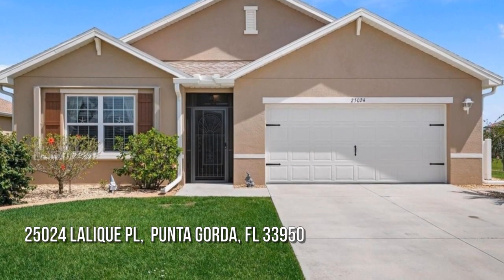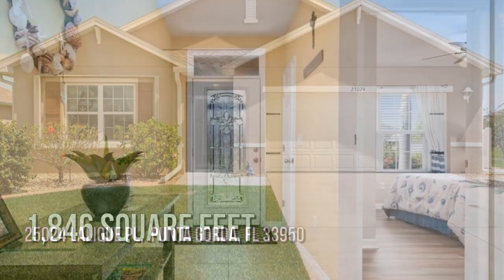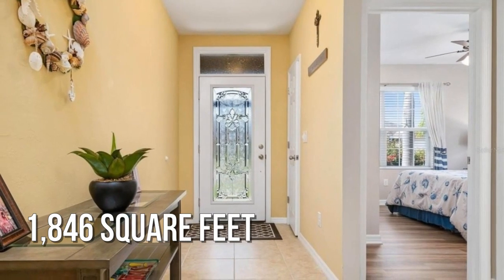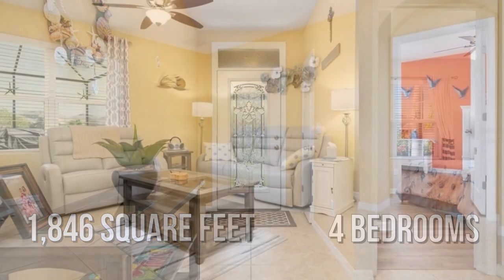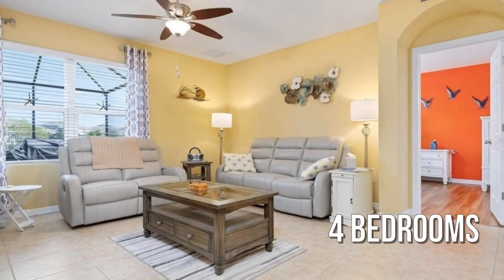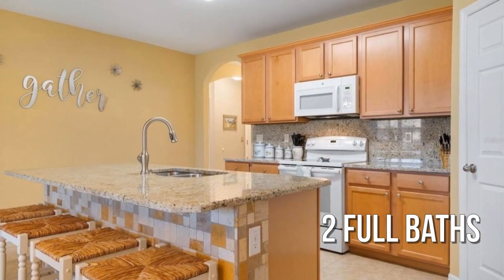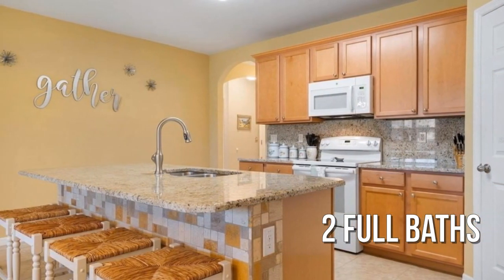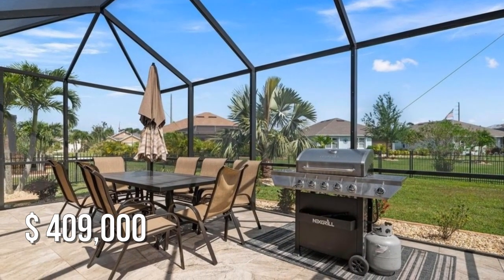25024 Lalique Pl, Punta Gorda, FL 33950 - John Ludden - MLS C7474729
MLS C7474729

Contact Agent:
John Ludden
Sales Office